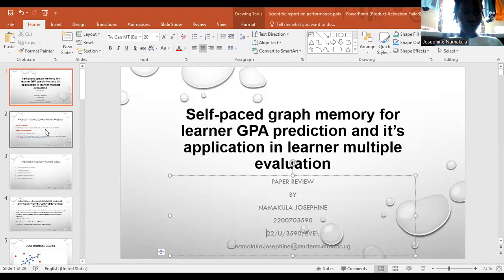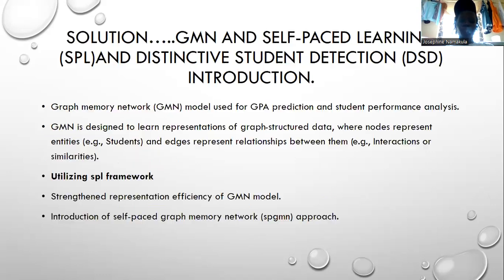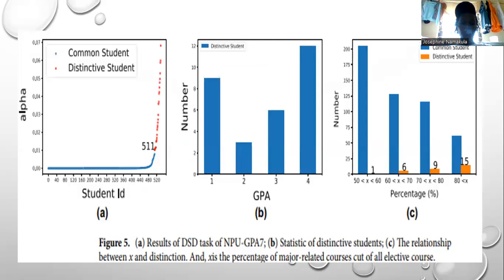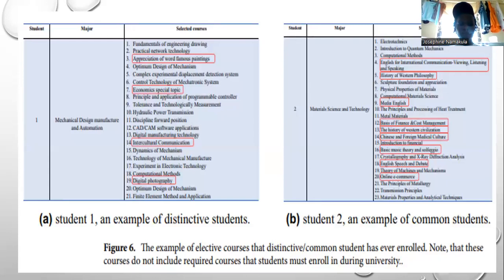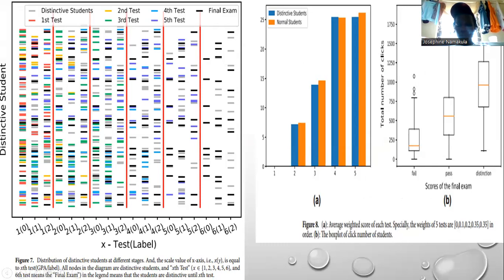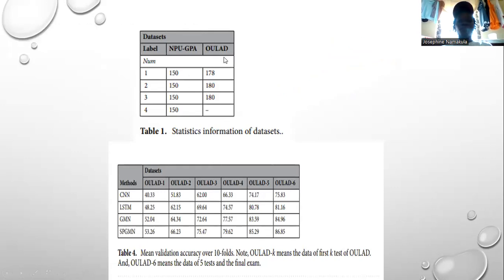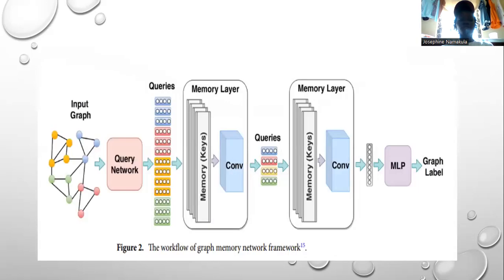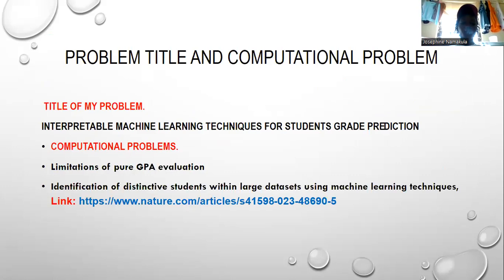Application of SPGMN in learner GPA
Self‑paced graph memory for learner GPA prediction and it’s application in learner multiple evaluation